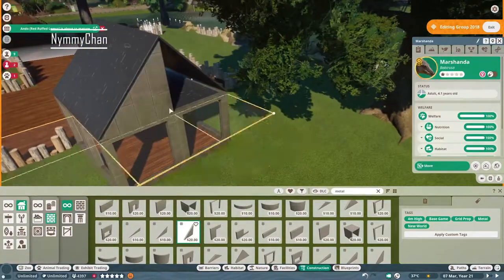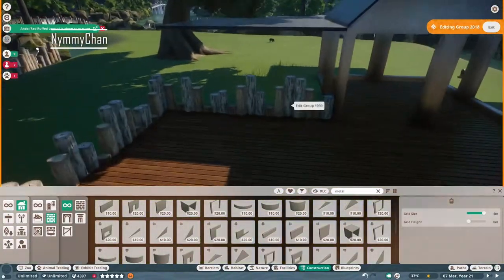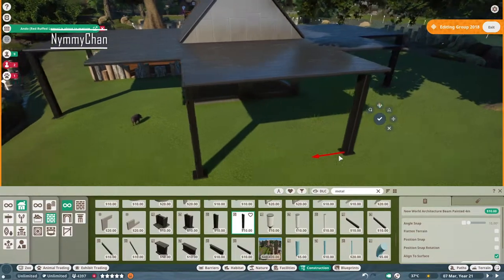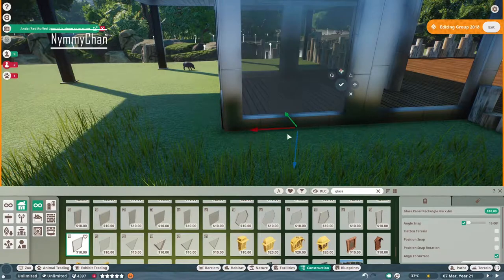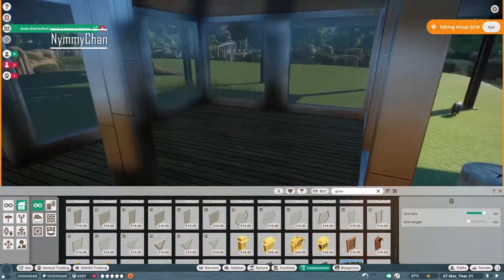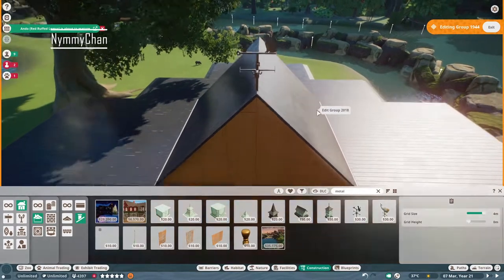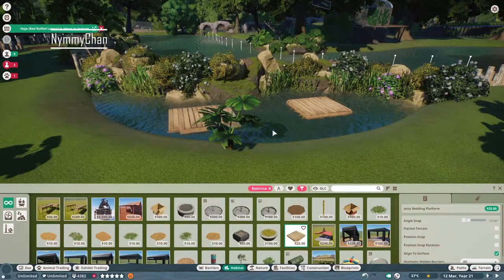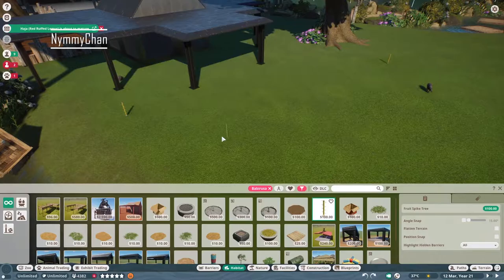Red Tail Zoo || Planet Zoo || Ep 19 Babirusa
Hello everyone!
Today we are back with our Red Tail Zoo, today we are building a habitat for the Babirusa

♥Origin ID: Nymmy-Chan
♥Steam: Nymothy